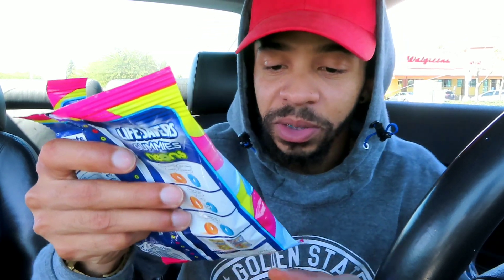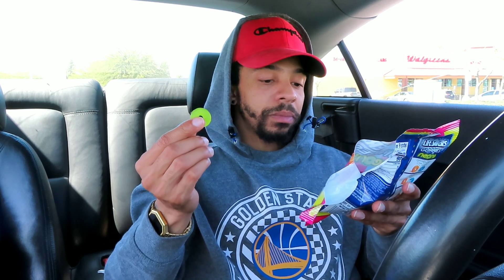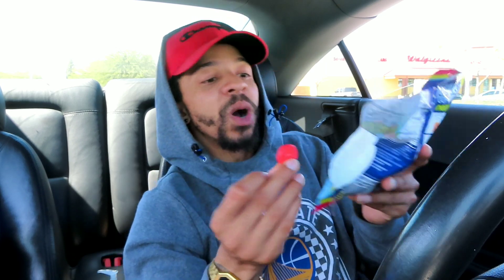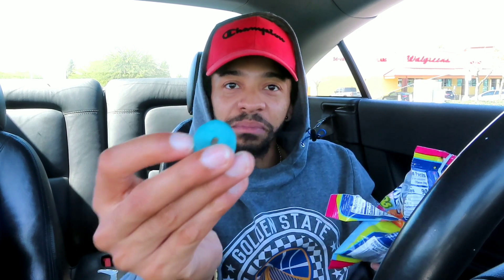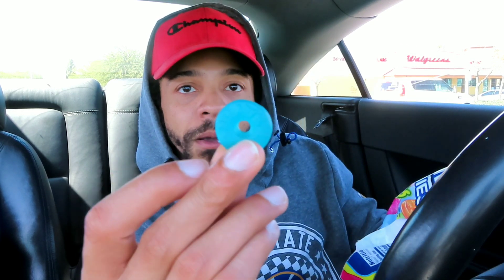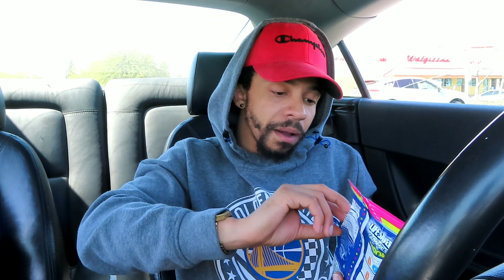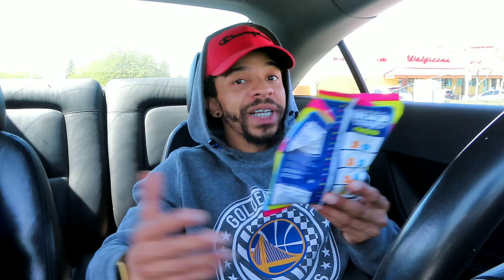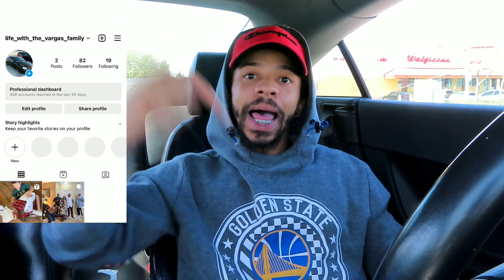Lifesavers Neons Gummies Review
Video posted march 25, 2023

Life saves candy review￼